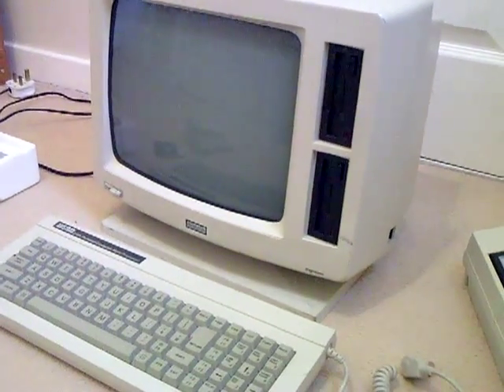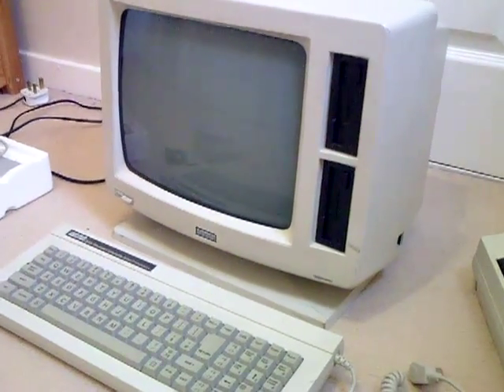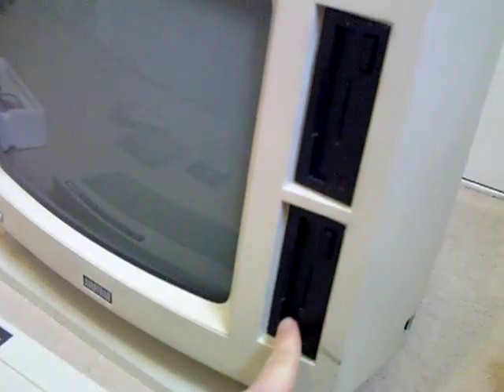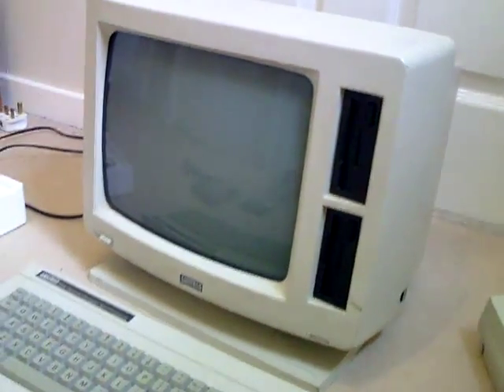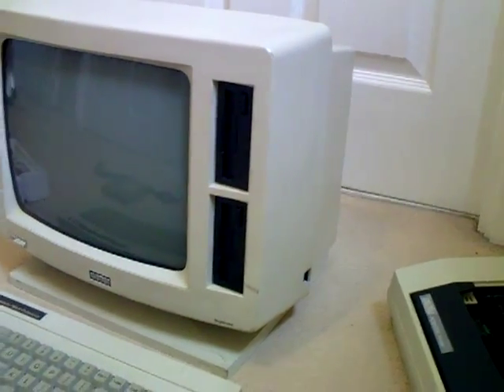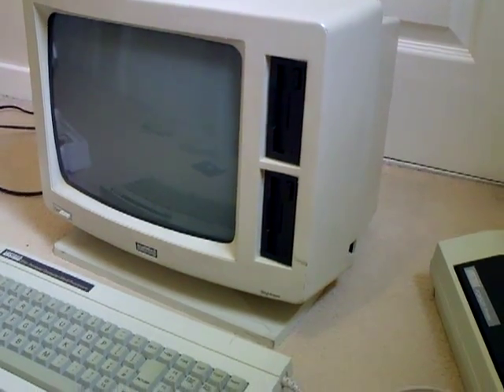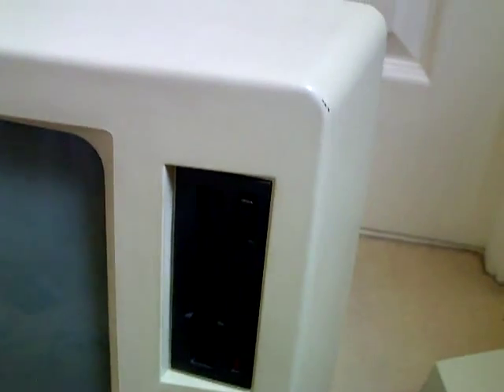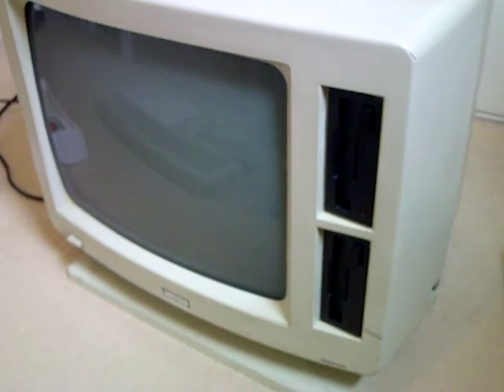Amstrad PCW 8256 Computer - Review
A review of the Amstrad PCW 8256 Computer released in 1985. One of the cheapest home computers and the first thing I ever owned that you could play games on.

A vertical shooter on the PCW!